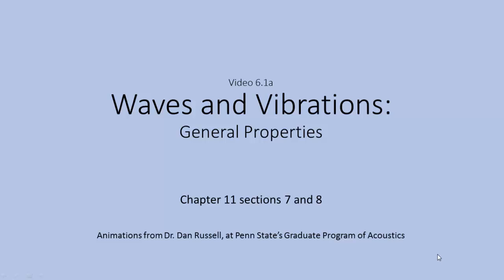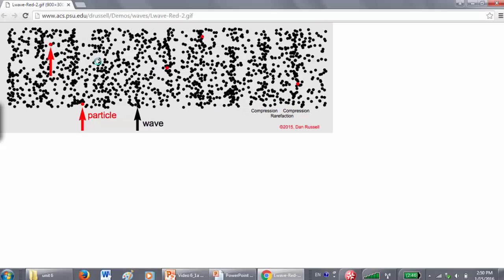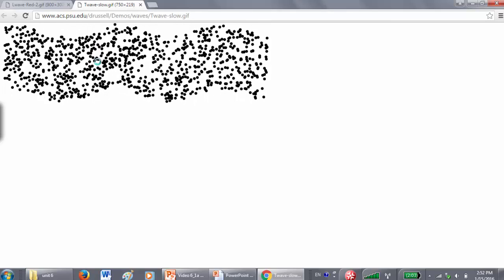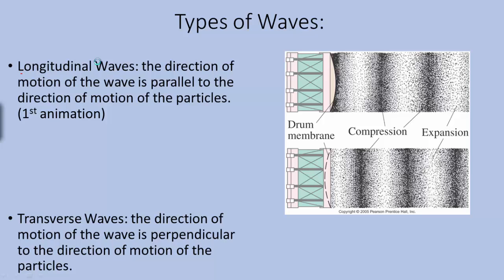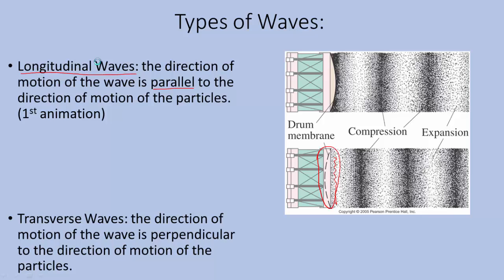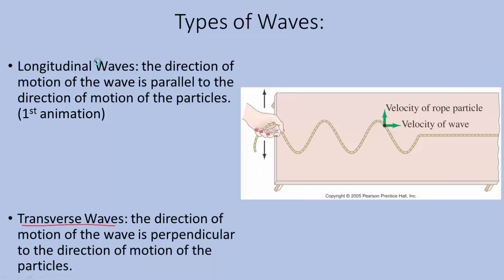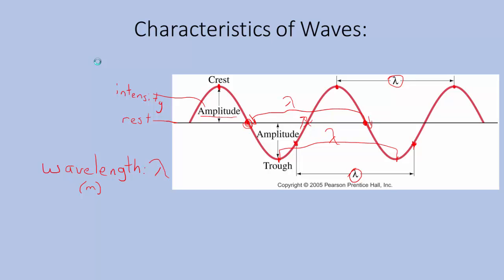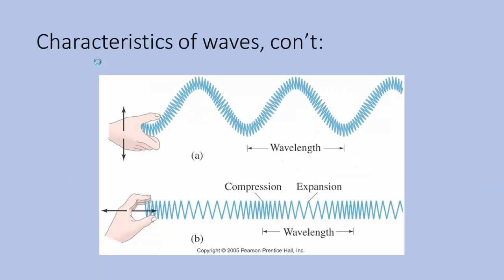video 6.1a Waves and Vibrations